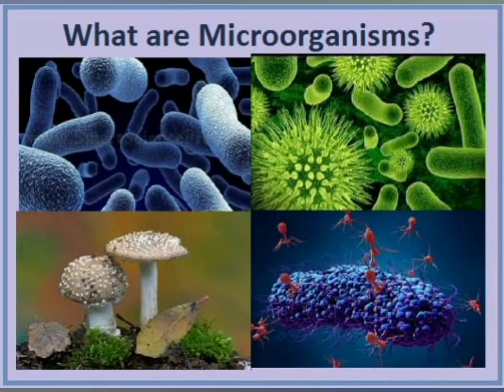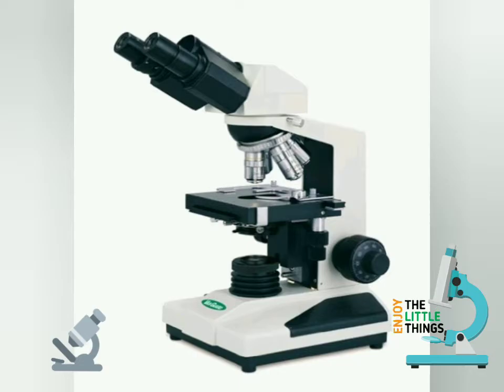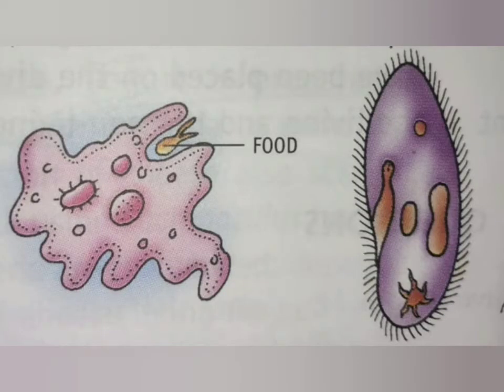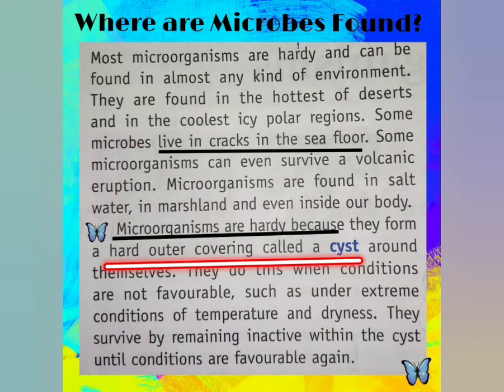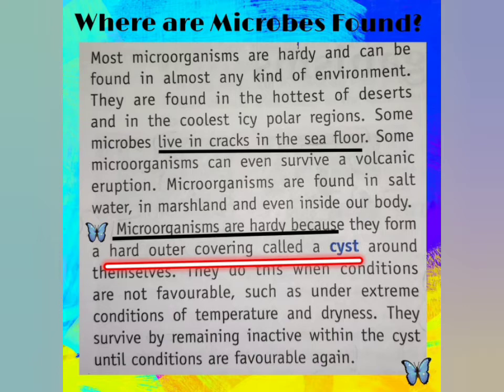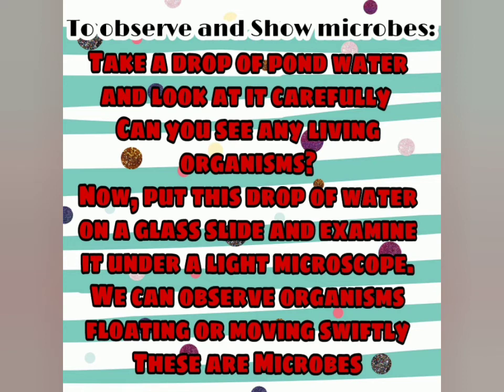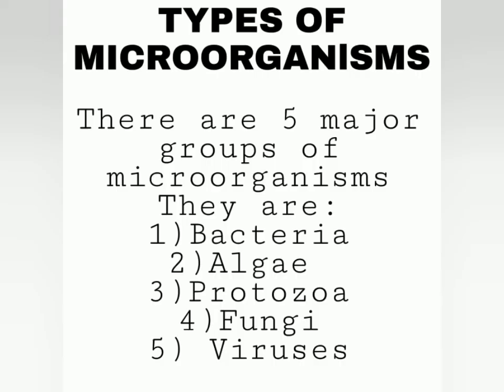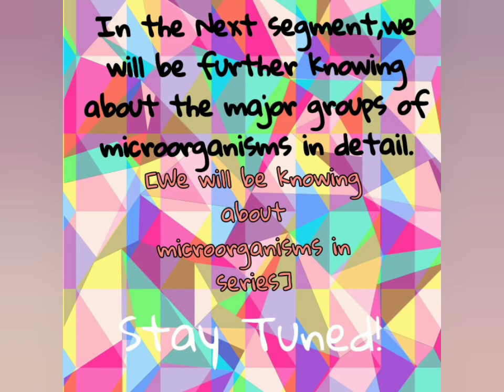Microorganisms - An Introduction | Class-8 | Learning New! | Educational videos for kids | Part:1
We see living organisms everyday , they can be the humans, plants , insects , birds.
However it's not always what we see
There are still a large number of living organisms that we cannot see, they are so many that the sum of these organisms is far more than Humans!
YES!!!
These are the Microorganisms or microbes, so small to see yet so many
We cannot see them with naked eyes, they can only be seen under a microscope!
So shall we discover a new topic , a new world of something different
Let's discover the
WORLD OF MICROORGANISMS
With Learning New!